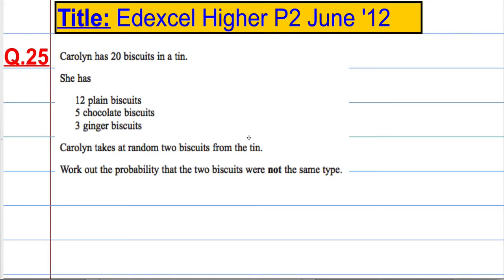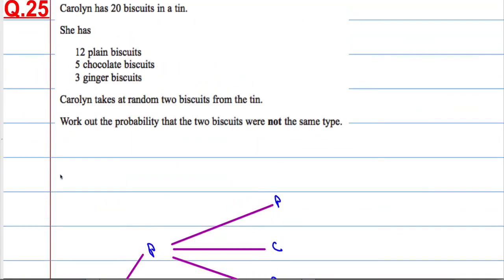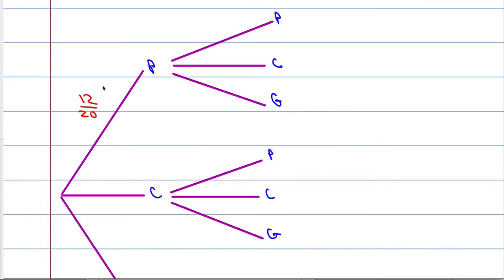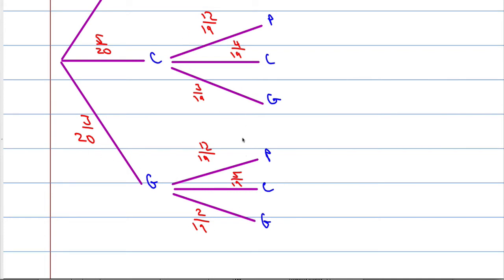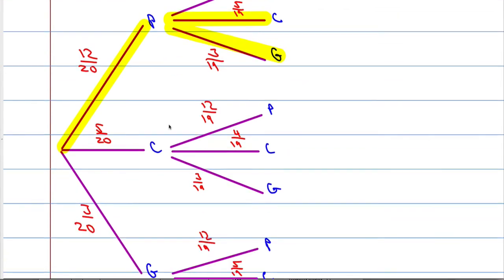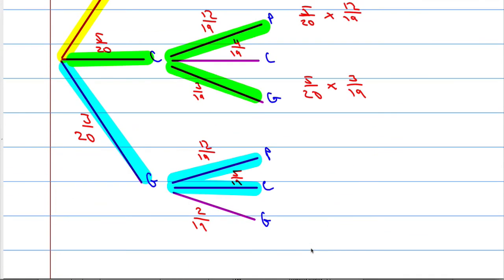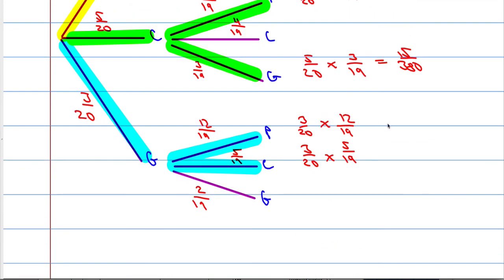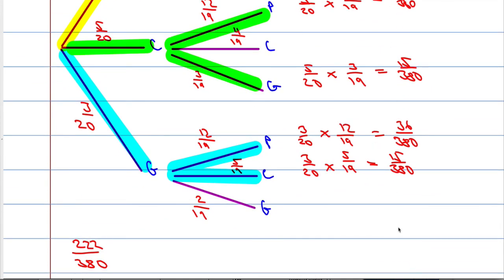Edexcel Higher P2 June 2012 Q25